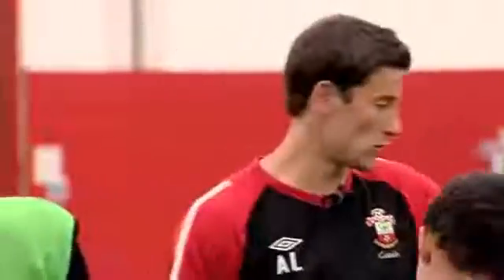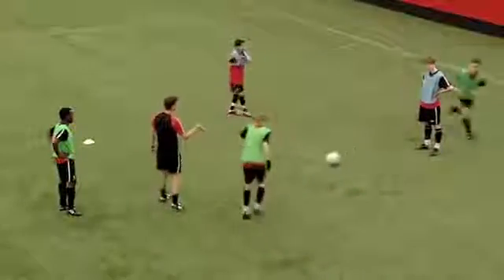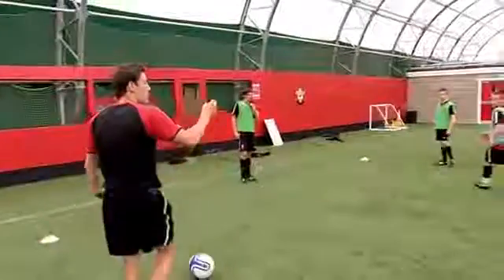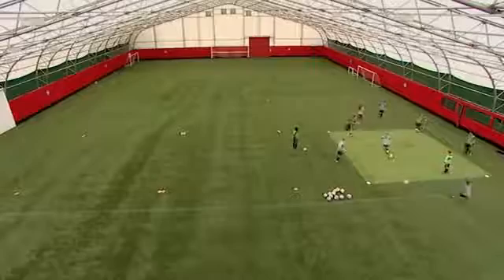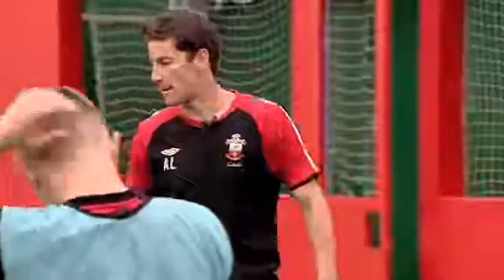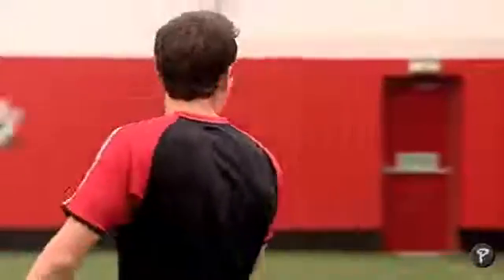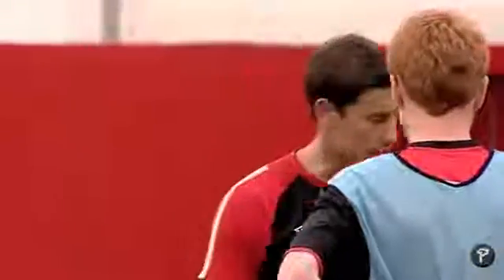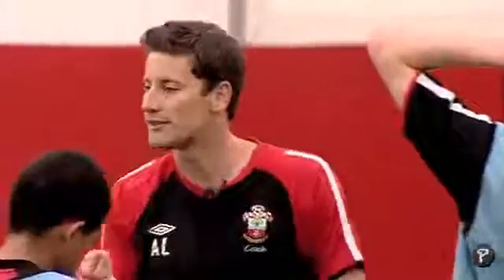Soccer Coaching Possession Drill: Warm Up (Technical)-Junio 2016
This possession session gives players the skills required for confident build-up play; passing and receiving, spatial awareness and movement.

This technical warm-up prepares our players for the main part of the session, whilst introducing the key principles of possession.